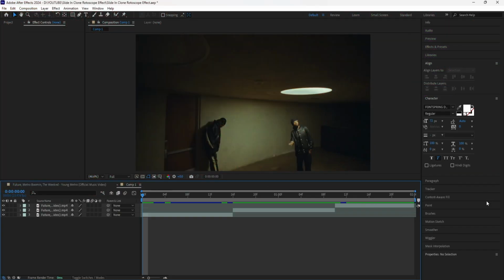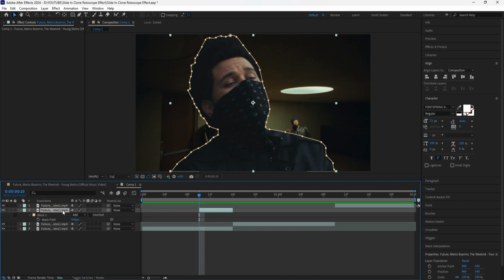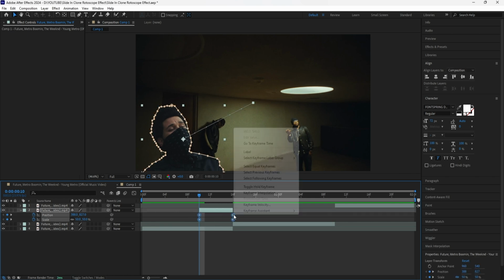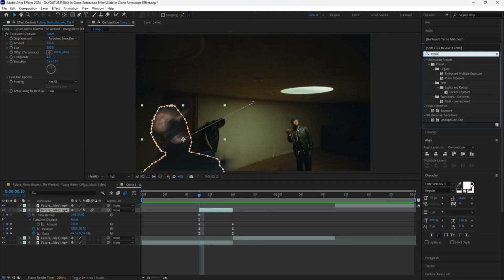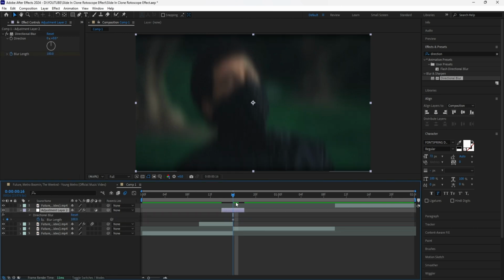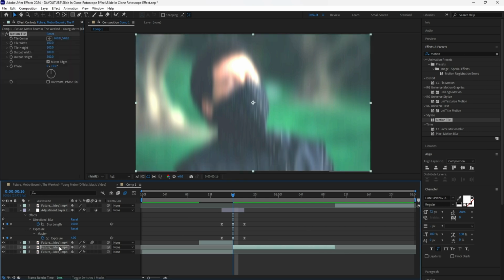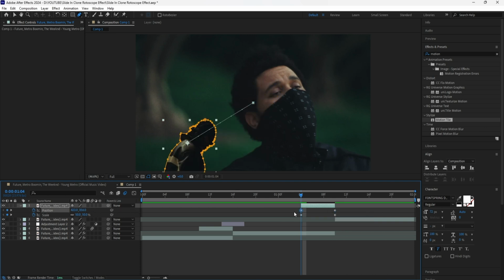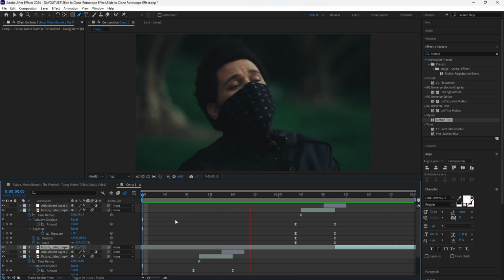How to create FREEZE FRAME DISTORTED EFFECT in After Effects!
In this tutorial, I will be showing you how to create a freeze frame distorted effect in After Effects!